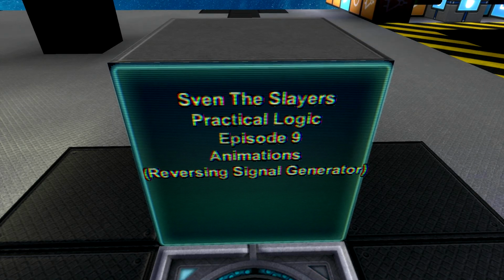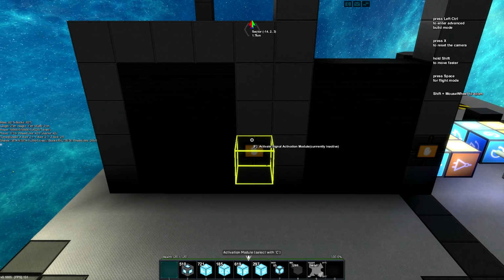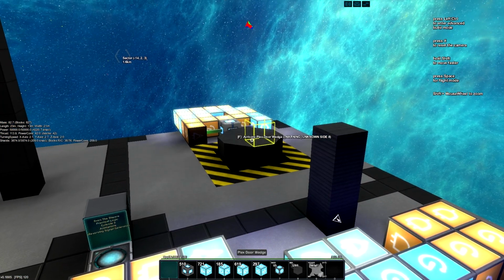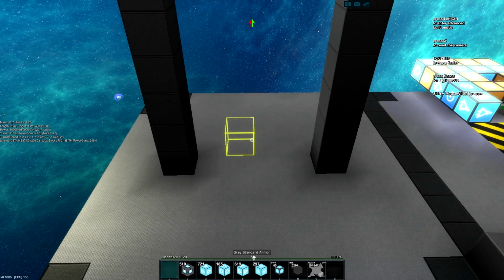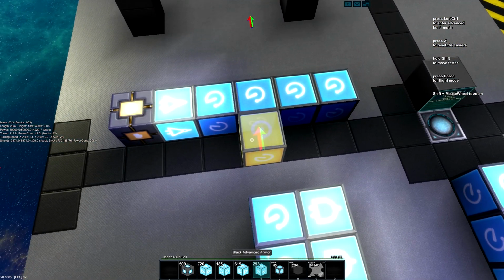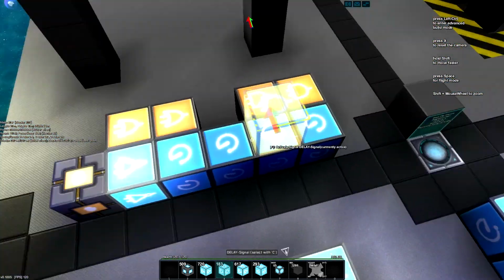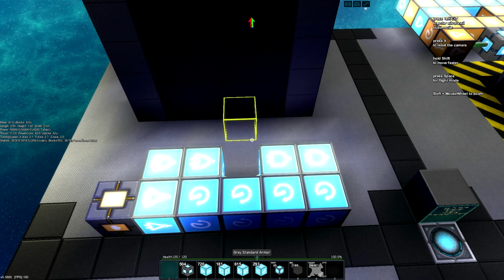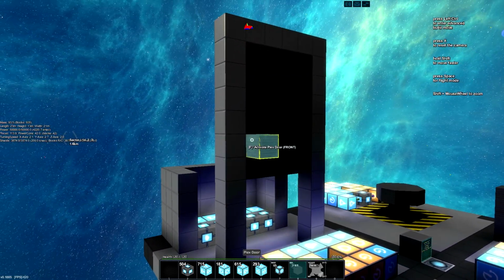Starmade: Practical Logic Tutorial Episode 9 (Animations)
In this episode of practical logic I show you how to build an animation circuit that can be used to build hanger doors that open and close or oscillating animations